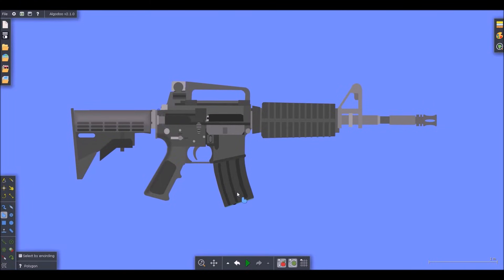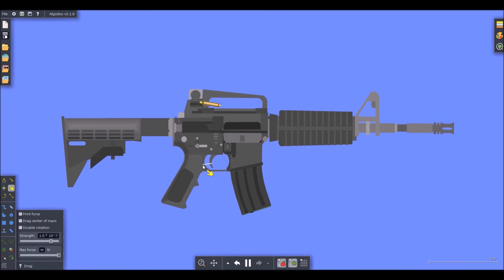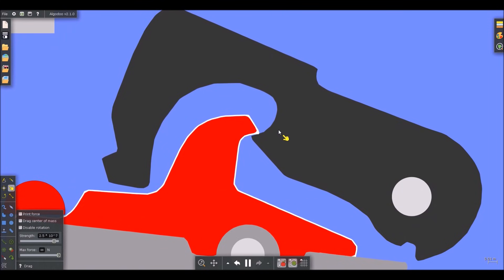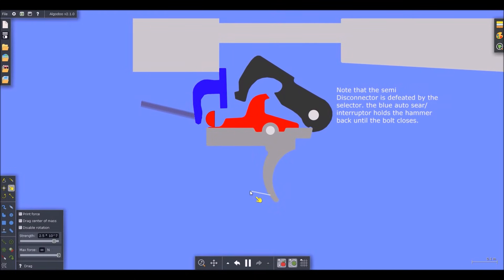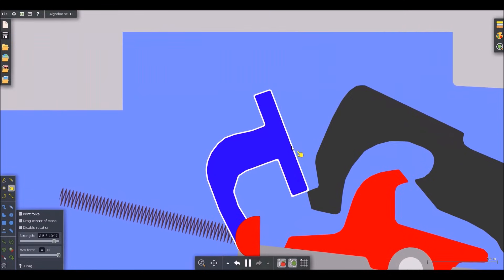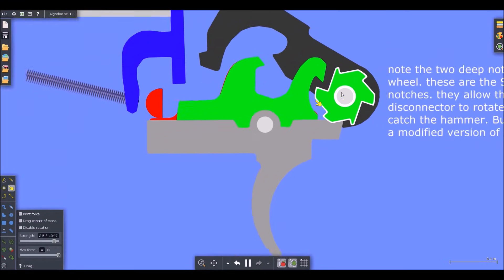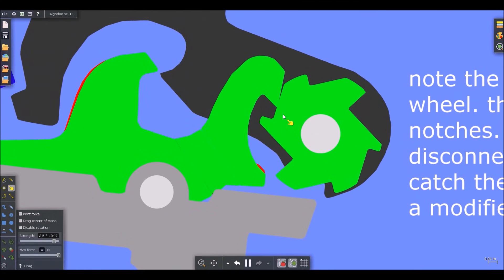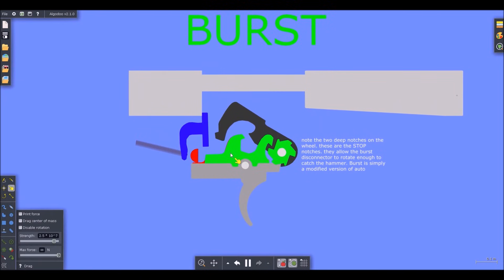How 3-round burst works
This short video aims to explain how the M16 3-round burst mechanism works in comparison to full auto and semi auto. The mechanism was invented by Foster E. Sturtevant under a colt patent, US3292492A.

Burst vs. Auto vs. Semi scene download (Used in this video)